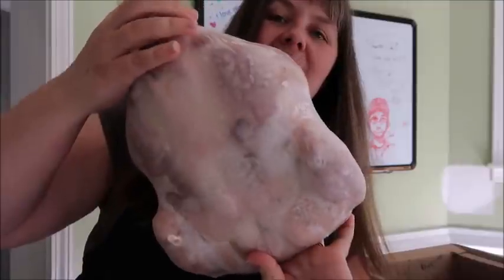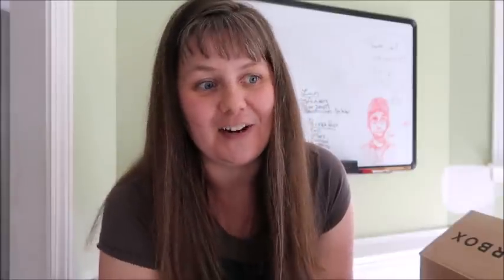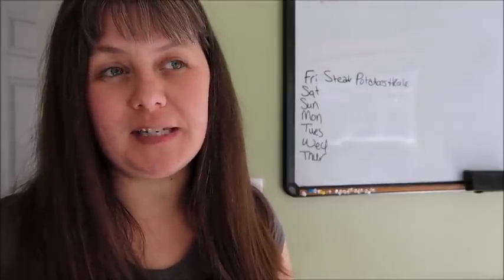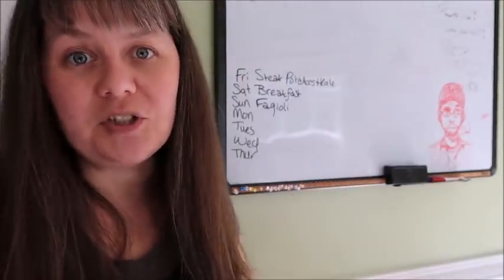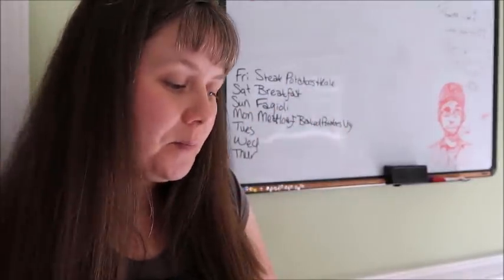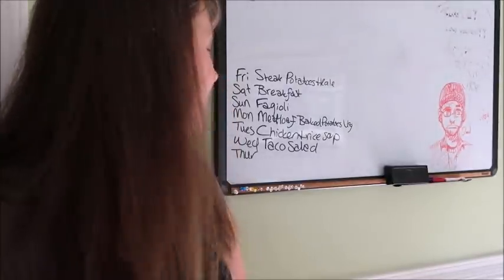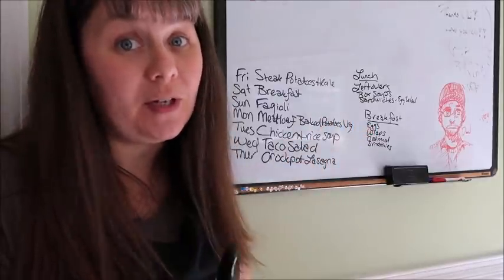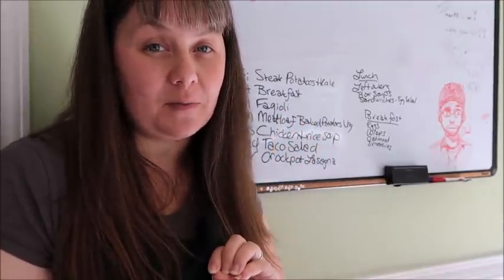Menu Plan with Me- No Spend November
Since I am trying to spend as little as possible this month, I am shopping my pantry and making a menu plan.  Come plan with me!

Make sure you get your FREE TURKEY from Butcher Box.  They are offering a Free Turkey with every box to new members ordered from now to November 15, 2020.  TODAY ONLY!!! (11/6/2020) get an extra $10 OFF!

Our new website will be up soon.
Interested in our Faith Based Content?  You can watch us and our Bible Studies on the Fundamental Faith Channel.  Rick & Amanda do a Bible Study every night, with additional videos whenever they can.